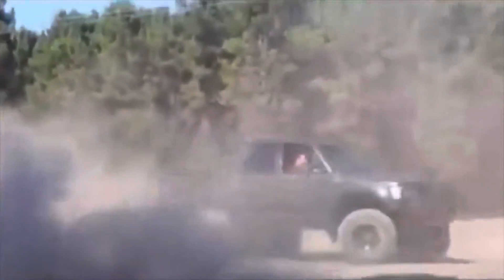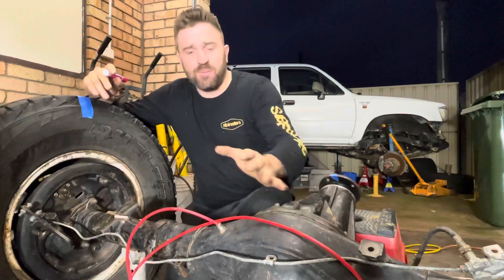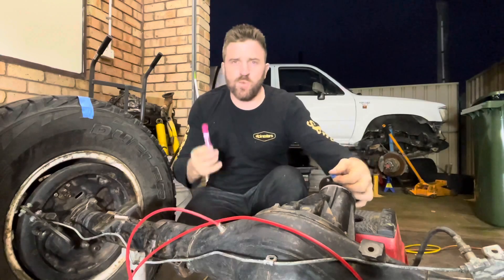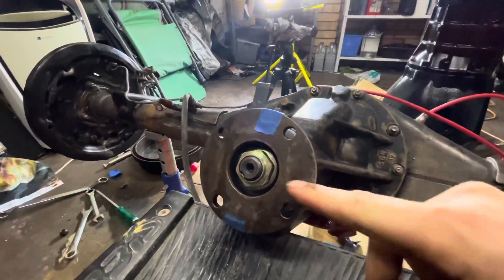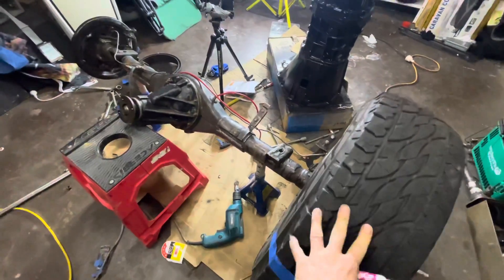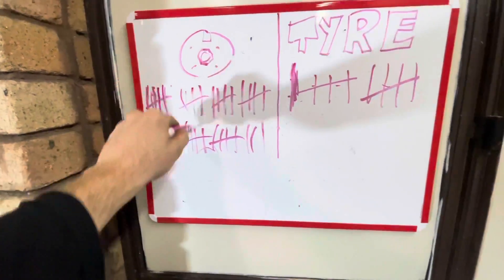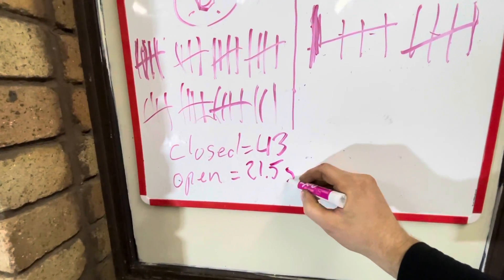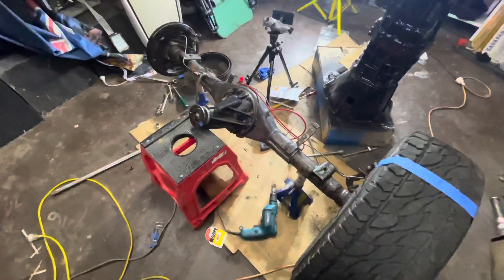Mystery diff ratio 💪 Supercharged Hilux Build - Pt8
Pt8 - I forgot what ratios are in my Hilux diff. Here's how I figured it out.
In this video, I will show you how to calculate your diff ratios in a Hilux.

5 Years ago I rolled my dream car. My supercharged L67 LN106 Hilux. This is the story of the rebuild.

For this Hilux build, I have a new/old 1991 Hilux LN106 for this restoration project which I'll be converting with an Ecotec L67 V6 with a supercharger. The gearbox is an R150f conversion with Dyna254 5th gear.

Hilux or historically Hi-Lux

Hilux 5th generation model numbers.

I would like to list more countries where 5th generation Hilux's were sold.

The LN106 is a 5th generation Toyota Hilux sold in Australia. It was sold 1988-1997.

Colombia, Ecuador and Venezuela used the model number RN106 instead of the standard number LN106.

Japan and Sri Lanka called it an ln107 ssRX

Some other locations include Argentina, Brazil, and Uruguay, Bolivia, Chile, Paraguay and Peru. I suspect South America, Europe, Asia especially Thailand and Japan.

Happy watching Hilux fans.